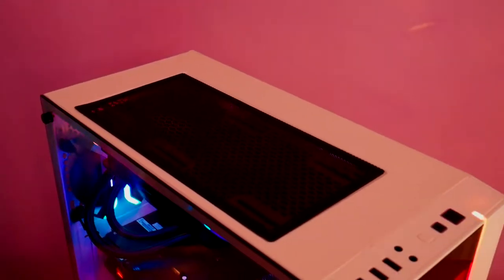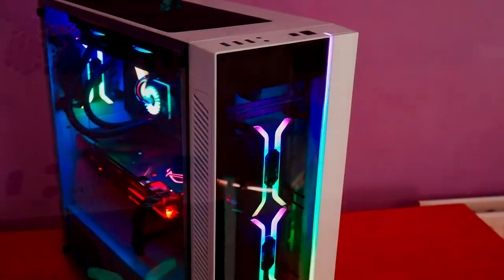Deepcool Matrexx 55 ADD RGB PC Case Review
Full Review Deepcool Matrexx 55 ADD RGB PC Case Review

We hope you have enjoyed our video. Please make sure to visit my to see our latest reviews.

Amazon UK
Amazon US